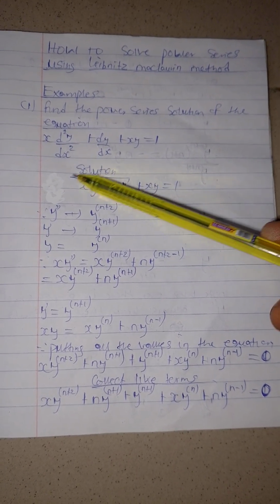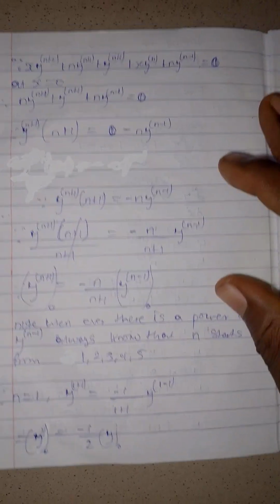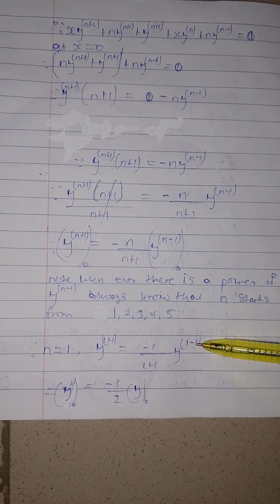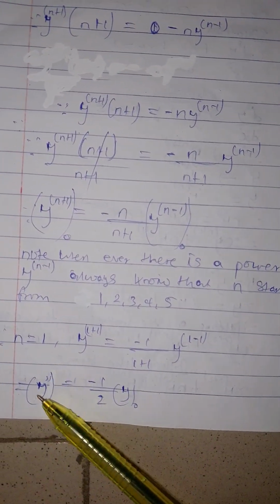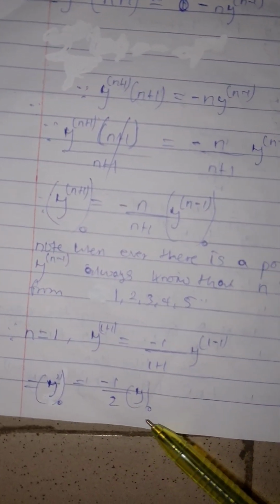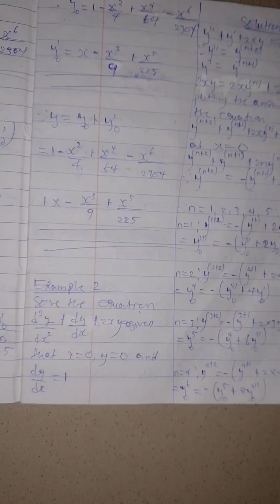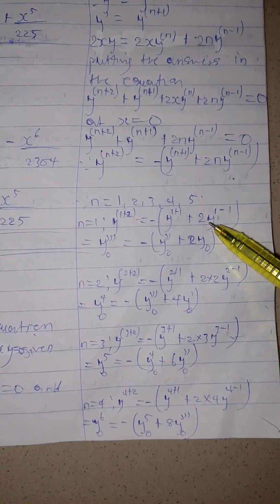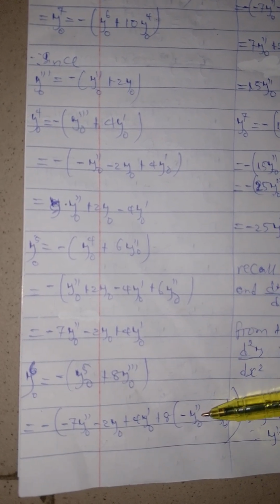power series: How to solve power series using leibnitz maclaurin method.